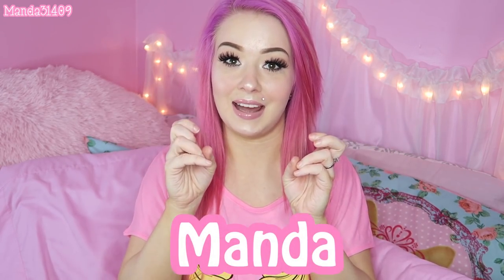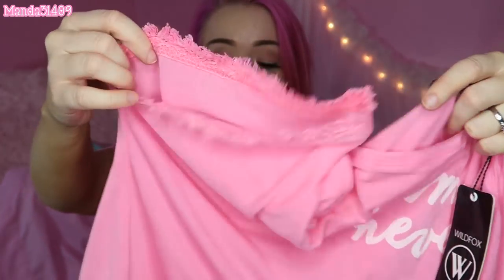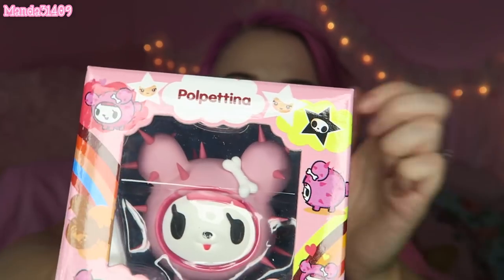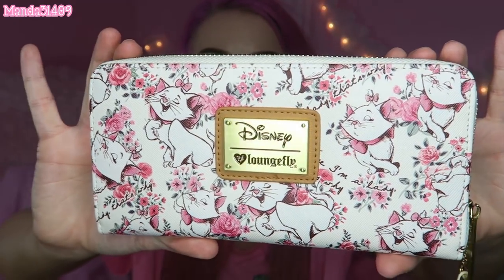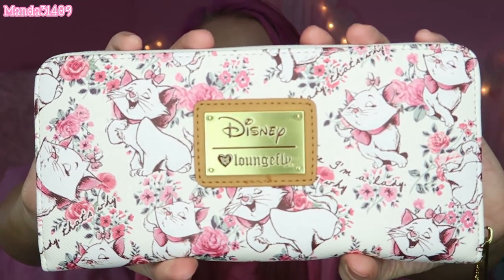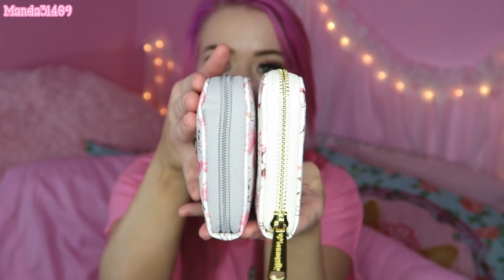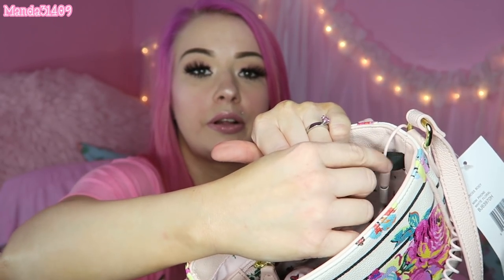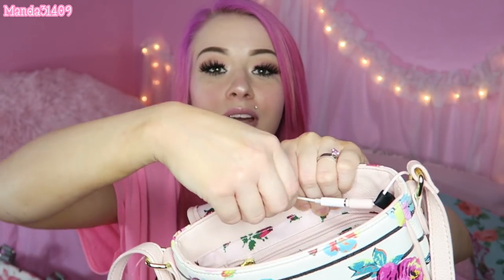LAStyleRush Handbag Haul!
Check Out LAYStyleRush For Their Memorial Day Sale!!!
Write "Manda" in the note section during your checkout to receive a FREE 7LUXE GIFT!!!

LINKS TO PRODUCTS MENTIONED:
Banana Crop Top:

Vlog Channel:
Periscope: @Manda31409

♥FILMING/VIDEO INFO♥
•Camera:
Canon Powershot G7x
•Lighting:
45W Fluorescent 14" Ring Light